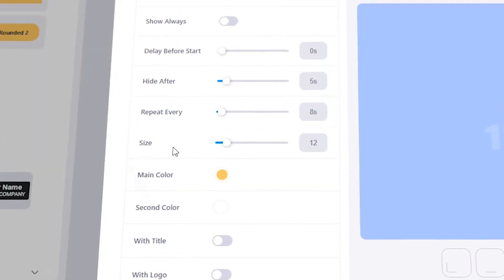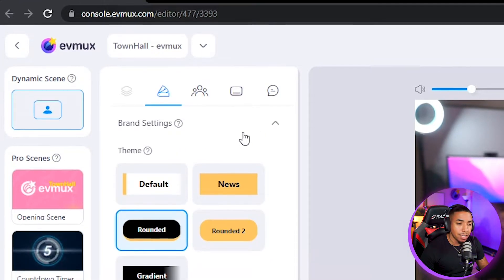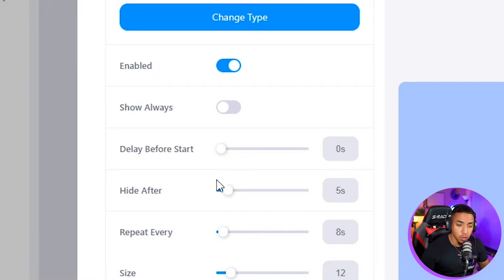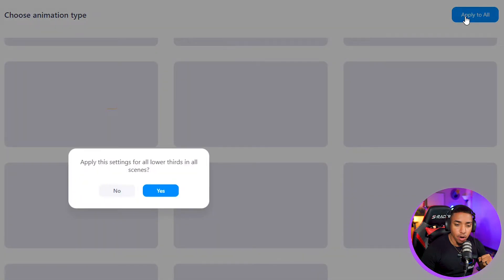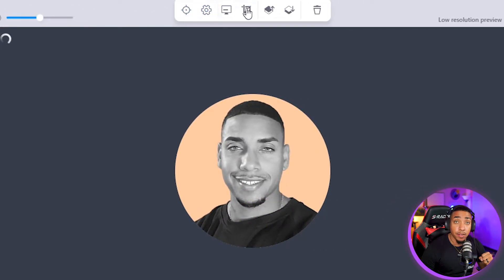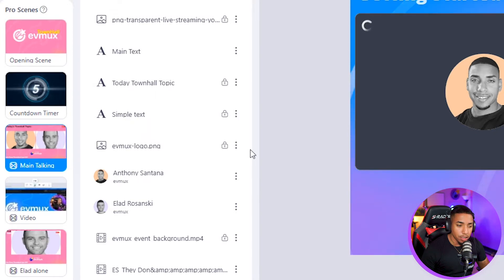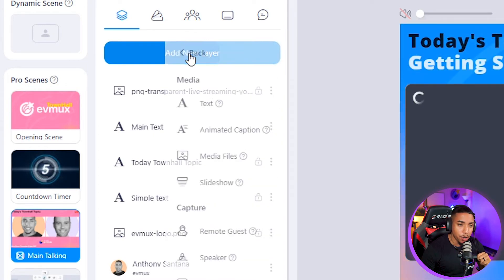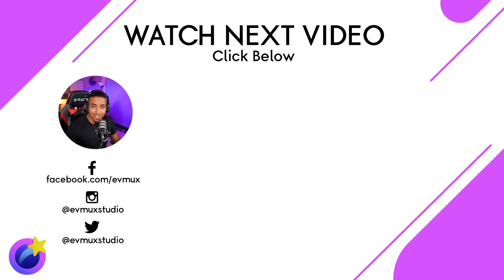How to Setup Animated Lower Thirds in Evmux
It's the easiest way to produce stunning: 👇

⚡Live Streams
⚡Virtual Events
⚡Podcasts
⚡Webinars